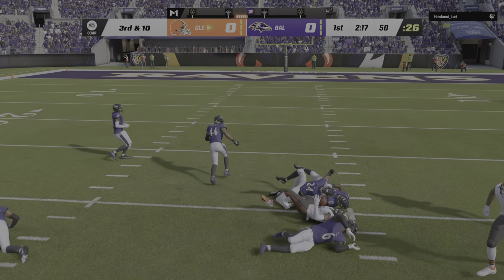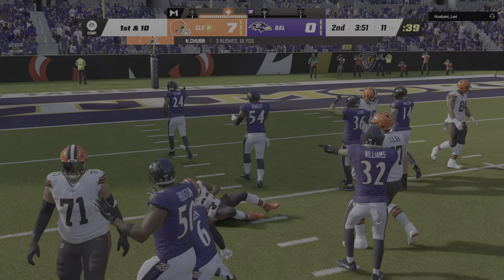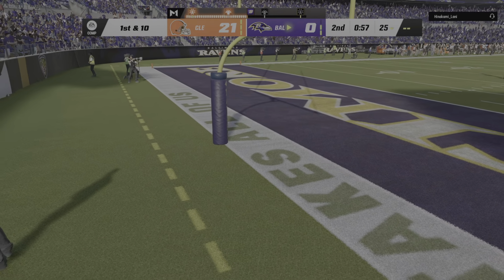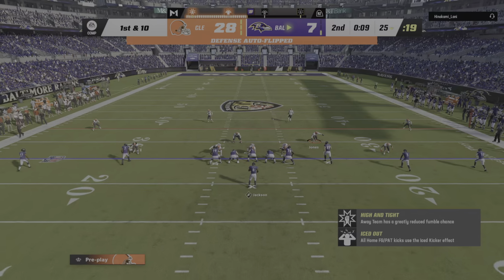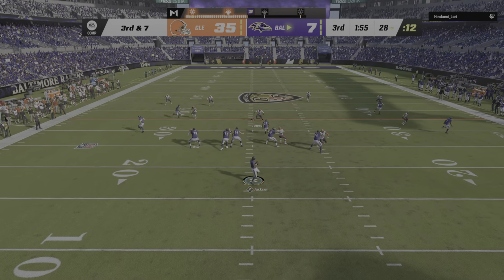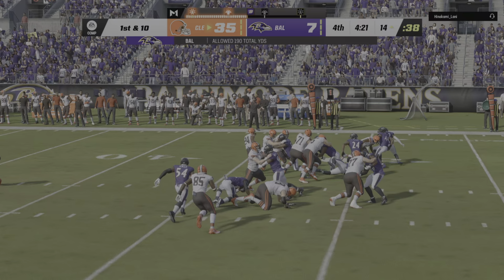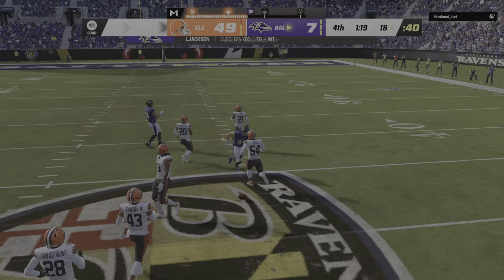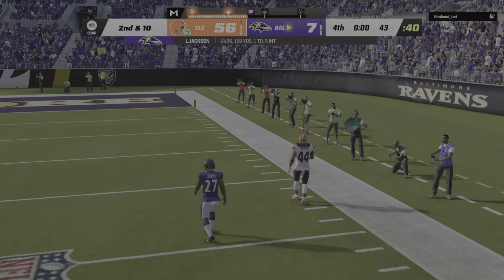WE ONLINE CLAPPING CHEEKS!!!!!😱😱😱😎😎😎😁😁😁😅😅😅😬😬😬🤬🤬🤬😑😑😑😂😂😂